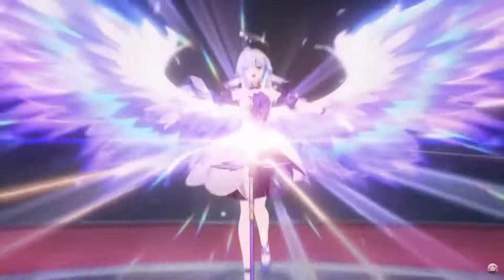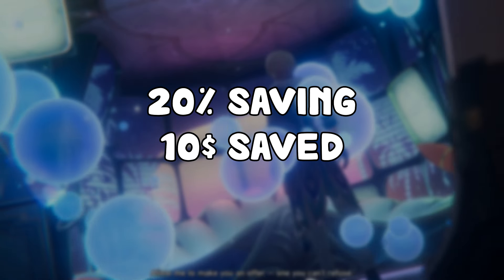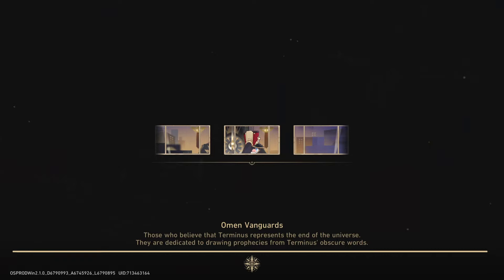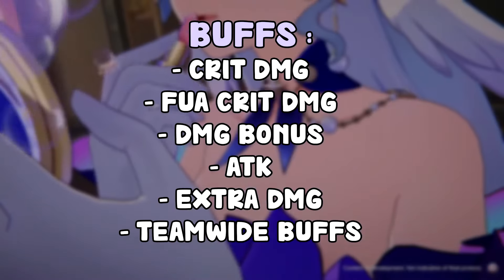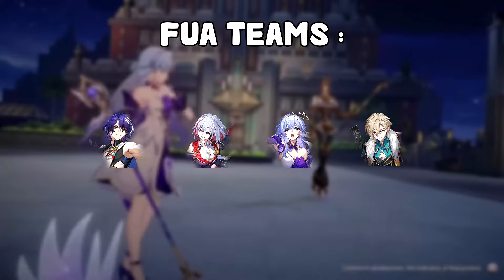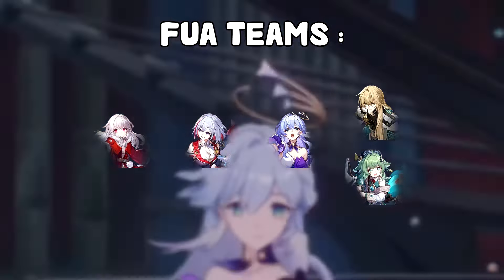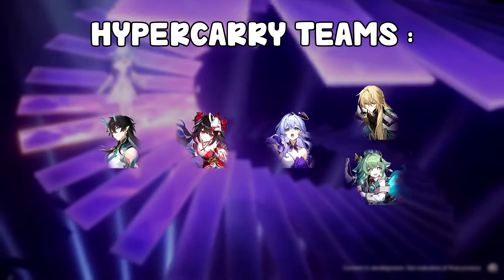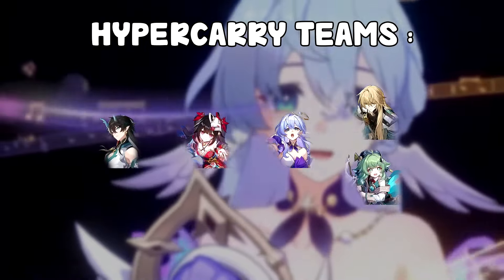Robin Teams & Synergies | Honkai Star Rail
in this video i will be listing some of the best team comps and synergies for robin and why

0:00 Intro
0:20 lootbar
1:37 what she does
2:30 FUA teams
3:44 DOT teams
4:40 Dual dps teams
6:03 Hypercarry teams